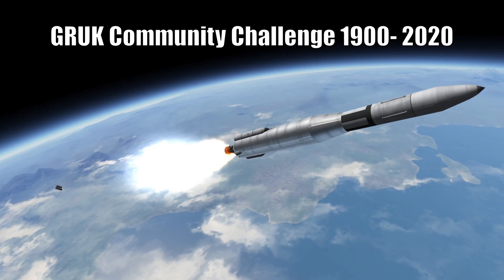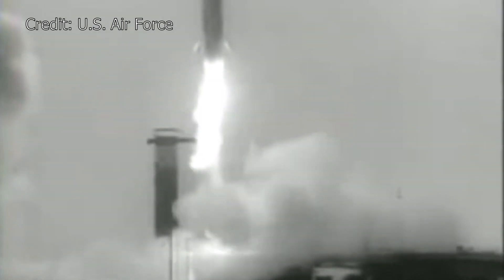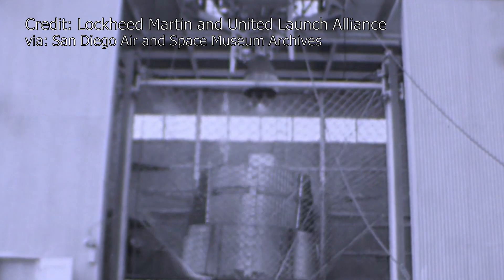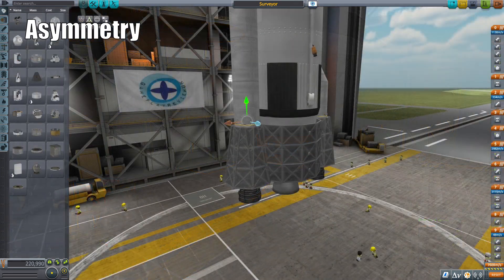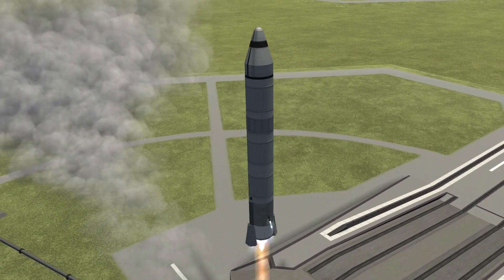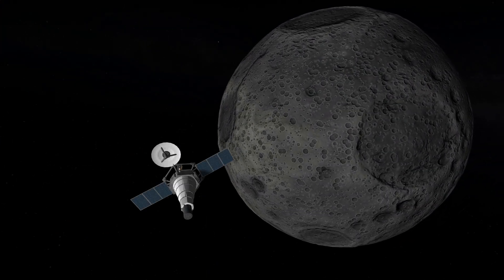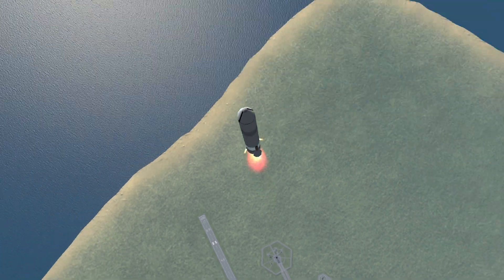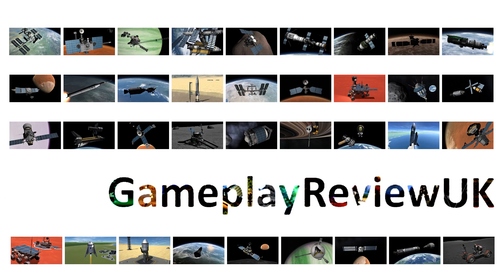Atlas Rocket Stage and a half Challenge - GRUK KSP Part 9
Welcome to the 9th GRUK KSP community challenge of 2020.  This month we feature the SM-65 Atlas Missile and focus on its one-and-half-stage to orbit design.

I had very little time to make this episode compared to how much information I wanted to convey here so you will have to forgive me for glossing over a lot of the details but at the same time I have tried to provide a larger than usual take on the atlas missile and the challenge of making it in Kerbal Space Program over the past 6 years :)

Extra thanks to SpaceGuy90, SpaceLab, Yukon and BullShootLatinName for their submissions.  Please make sure to upvote their KerbalX pages.

This month's KSP challenge is to reproduce an aircraft that first flew during the 1970s.